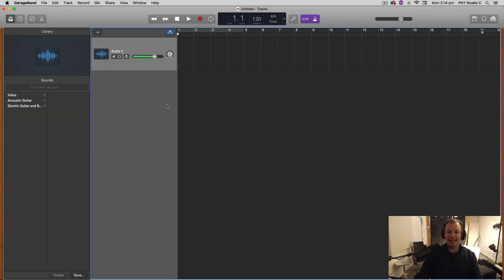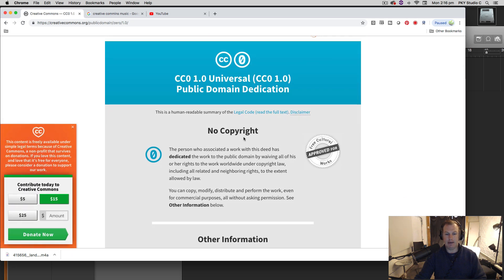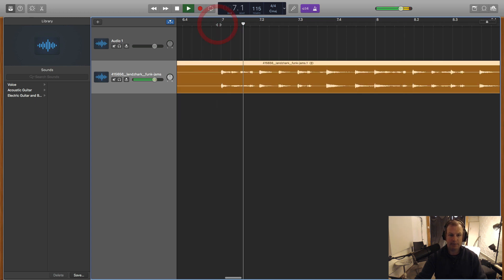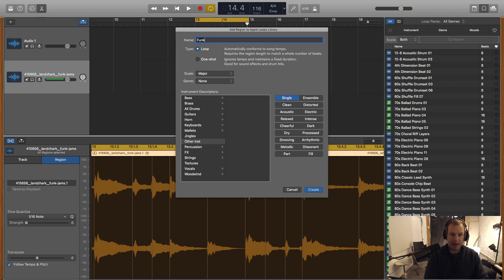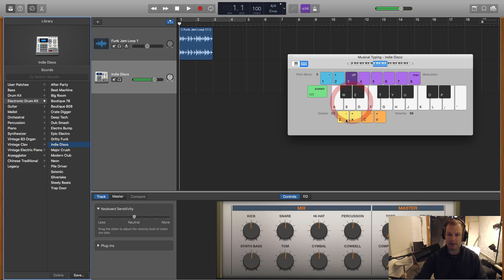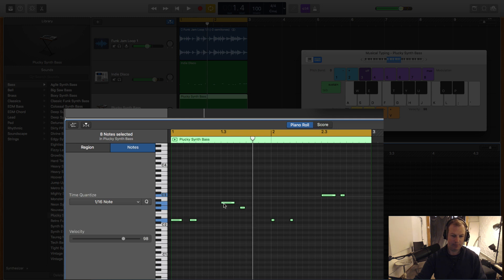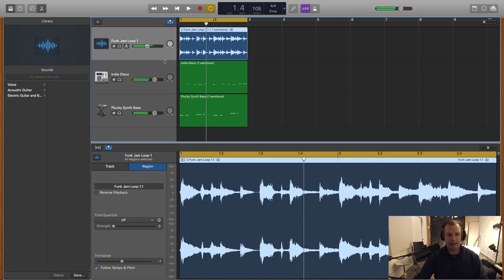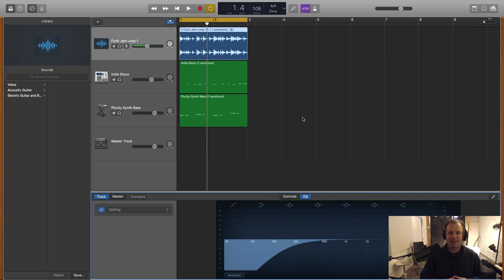How to SAMPLE a beat in GARAGEBAND (Mac 2019) Sampling Tutorial 1/3